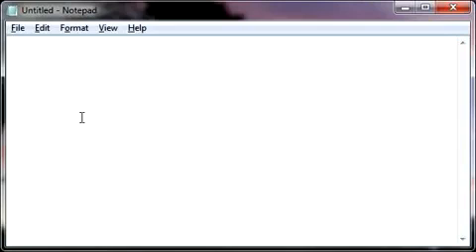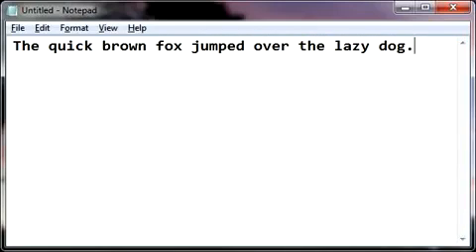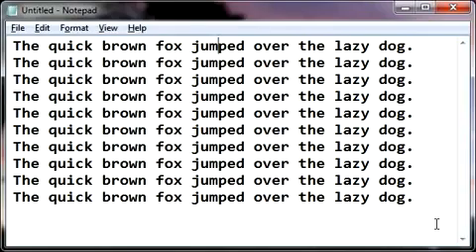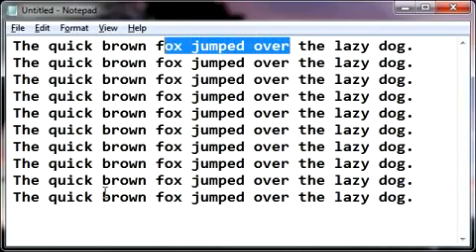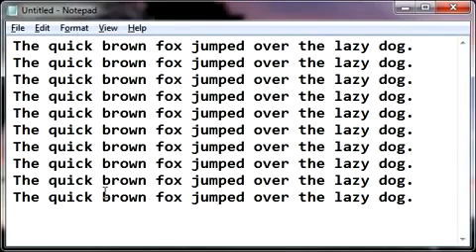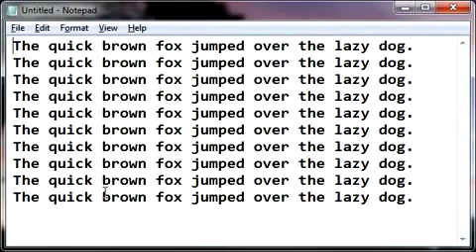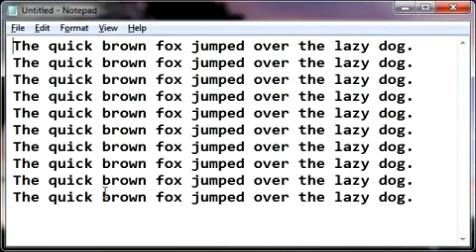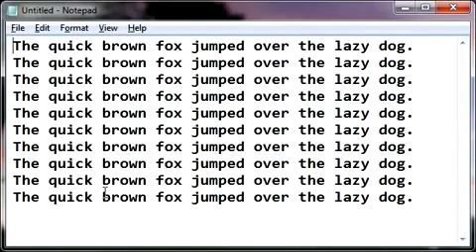Keyboard Shortcuts Everybody Should Know